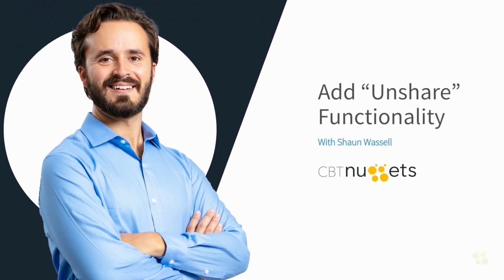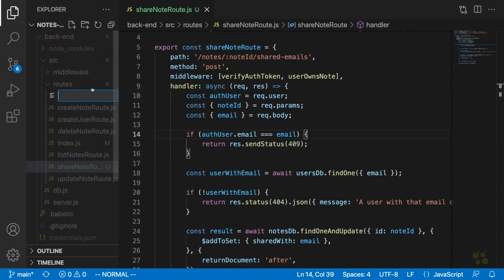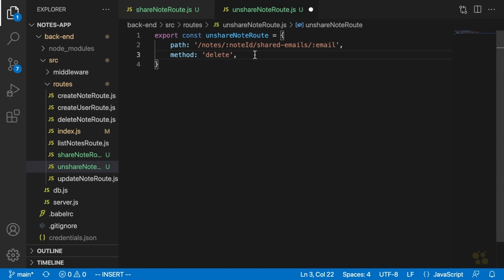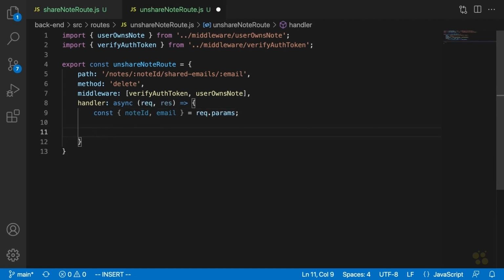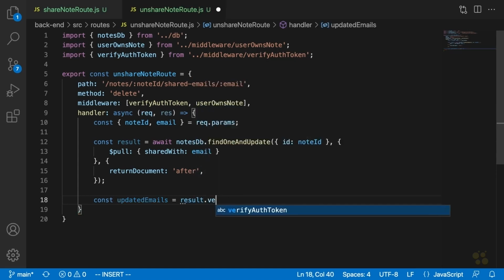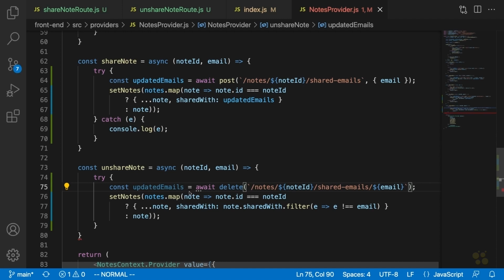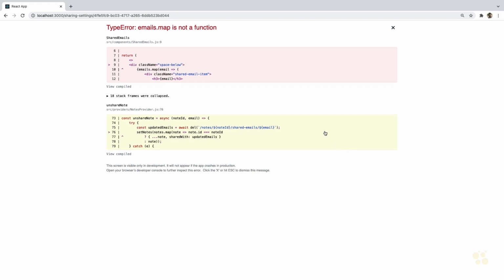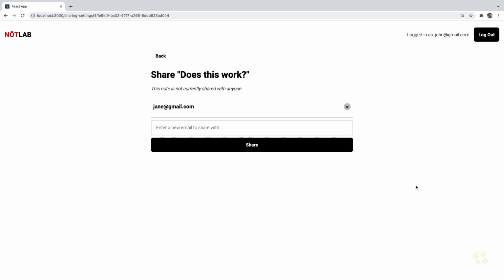125. Add Unshare Functionality || Full Stack React Development